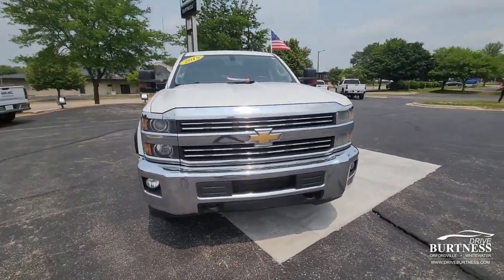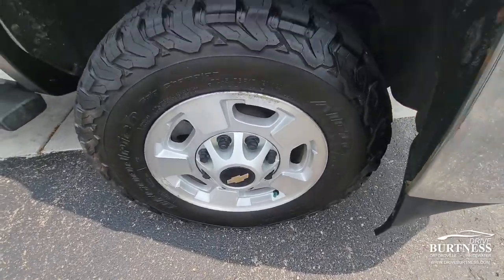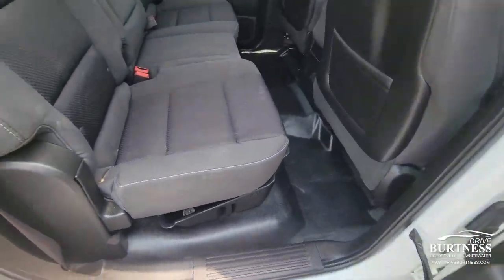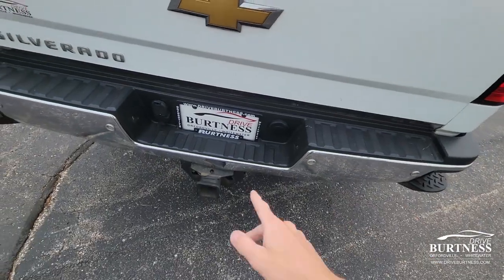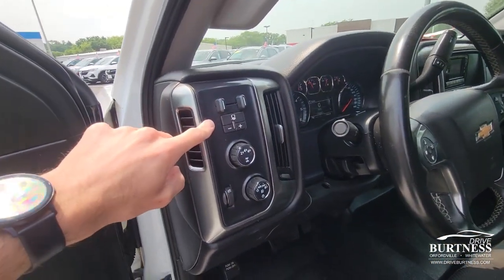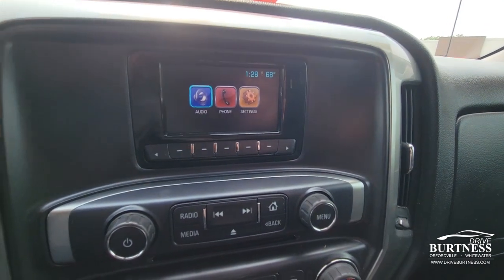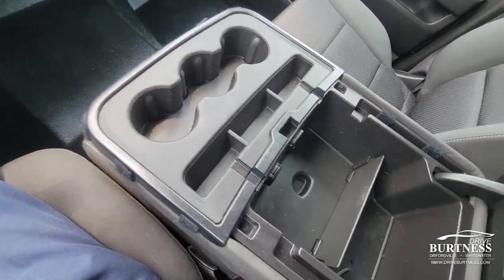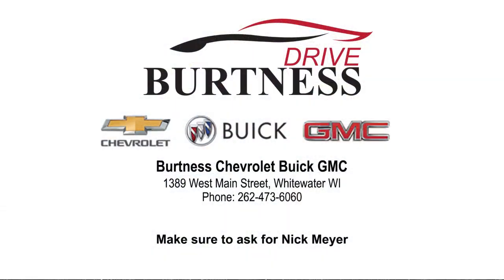P2015 Chevrolet Silverado 1500 LT for Ken P2960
Pre-Owned 2015 Chevrolet SILVERADO LT 4WD Crew Cab Pickup
VIN: 1GC1KVEG5FF653222 STOCK: P2960